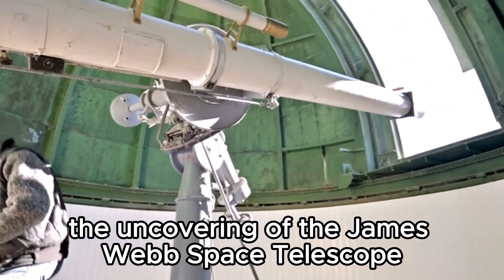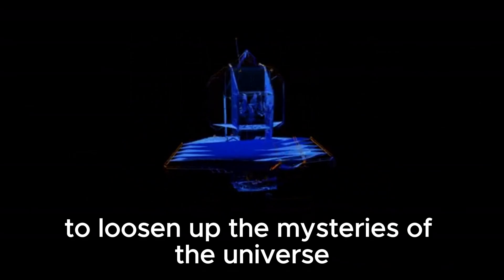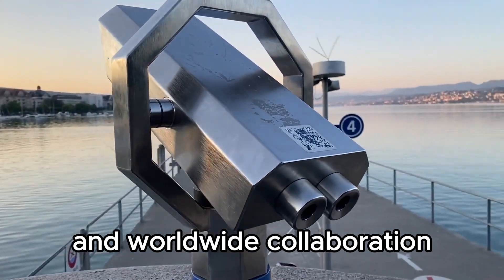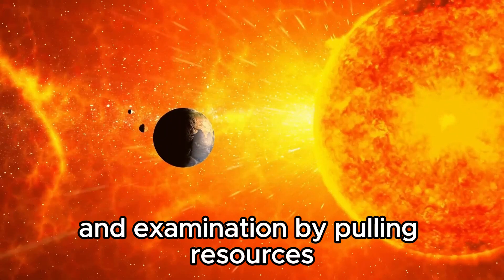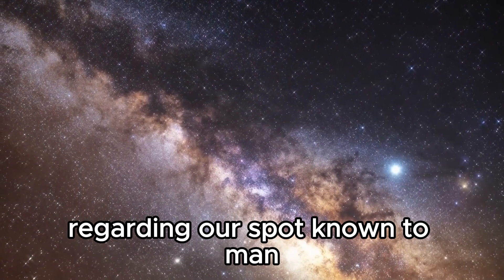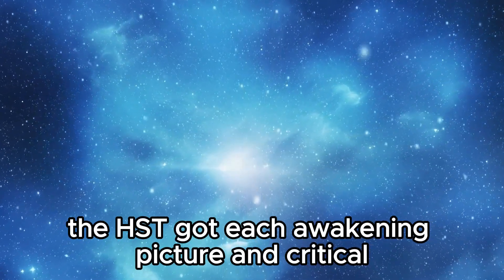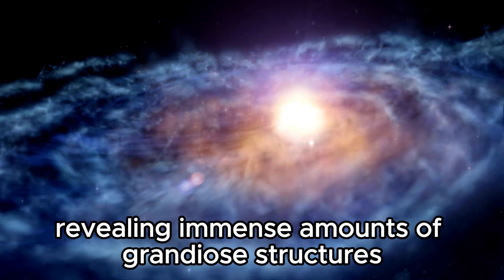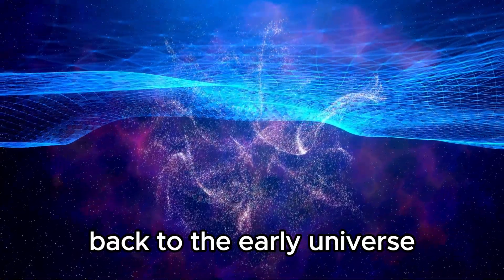"James Webb Telescope's Astonishing Find: City Lights Spotted 7 Trillion Miles Away!"